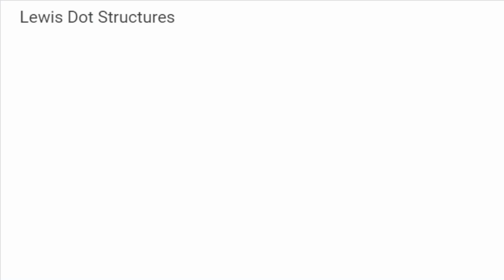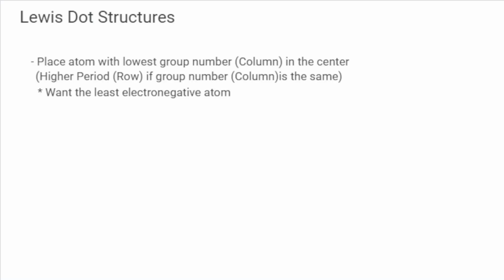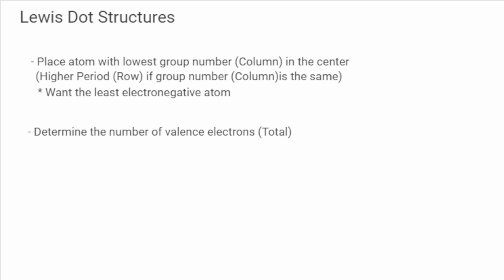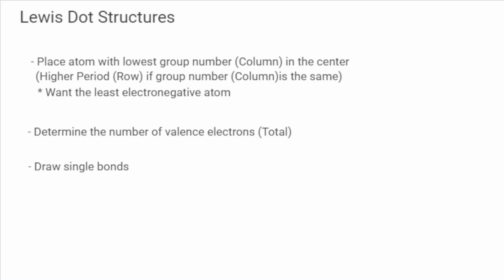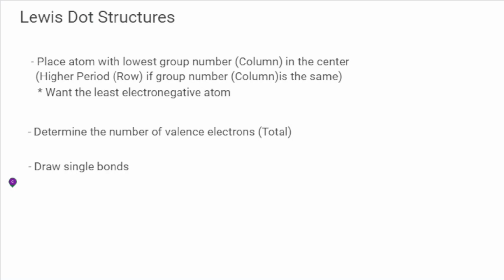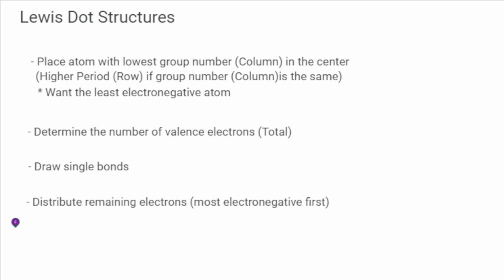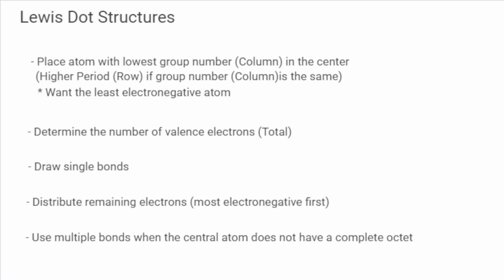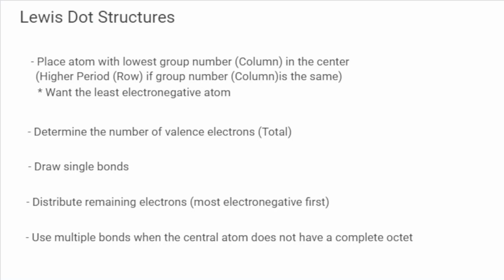Lewis Dot Structure Rules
General guidelines for drawing Lewis Dot Structures of molecules